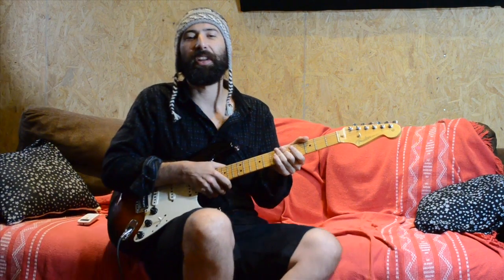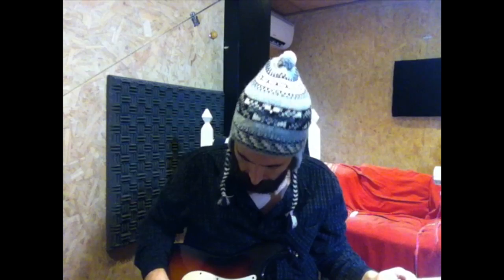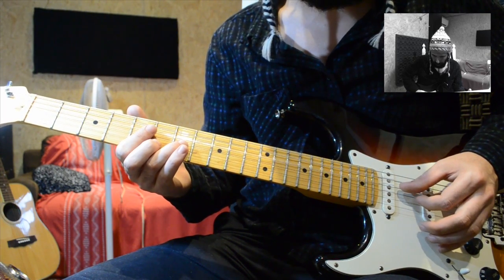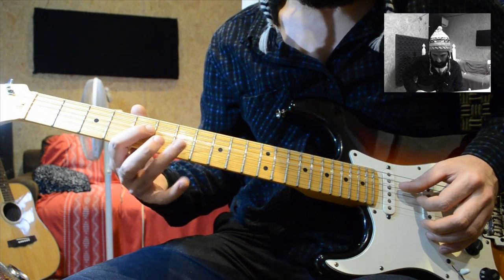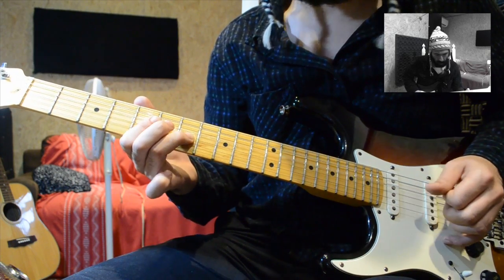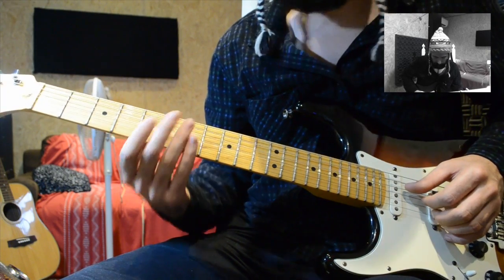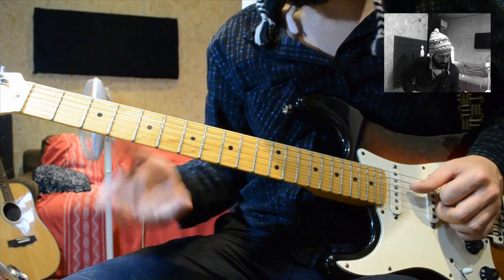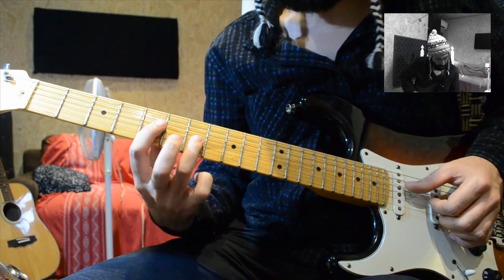Como Tocar Money for Nothing (intro) - Dire Straits - Tutorial de Guitarra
Bem vindo ao Single Mama Studio.

Aqui disponibilizaremos o melhor que um estúdio para ensaios e gravações musicais pode oferecer. Gravações, tutoriais, construção de estúdio, captação de áudio, entrevistas e muito mais!

Fiquem ligados e acessem a nossa página no facebook.

Grande abraço a todos.